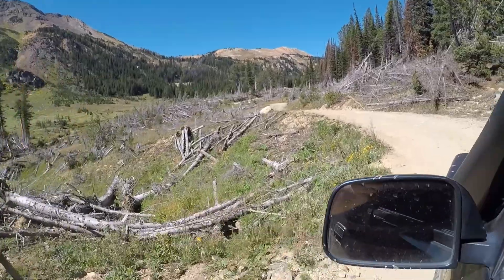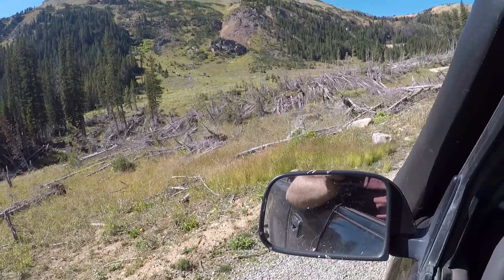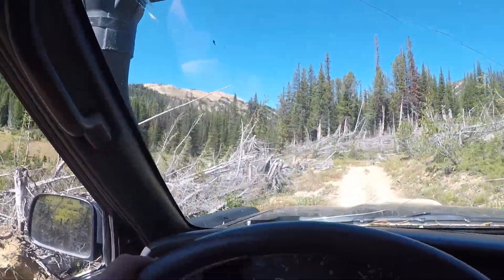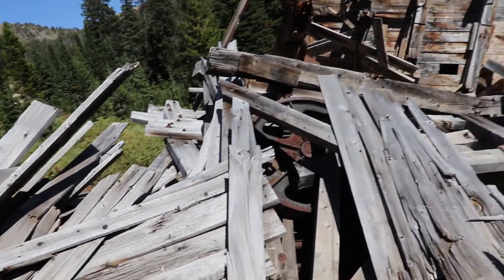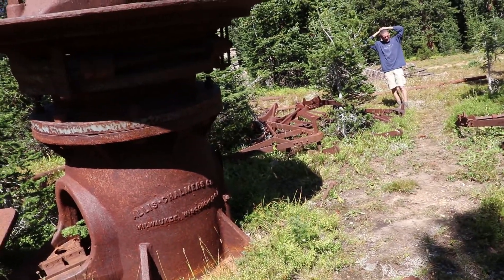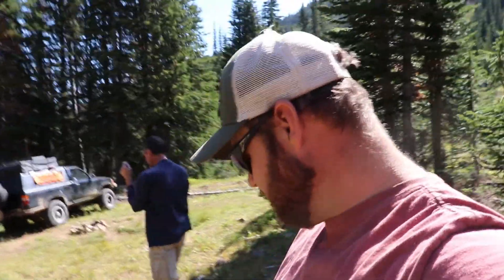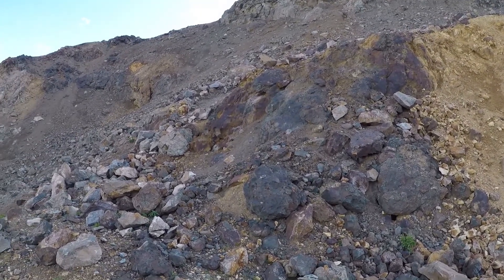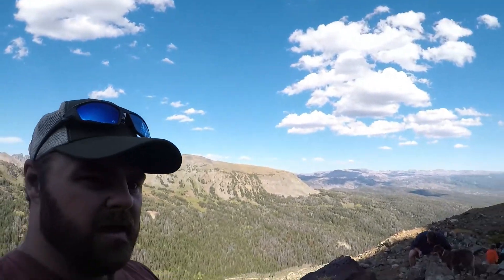A Trip To Remember - Exploring The Past 3 of 3 - Montana Overland Adventure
Its the last day of our trip and we decide to head out and explore all the mining equipment and buildings for the once booming mining around Cooke City Montana.

Interested in the gear I use? How about all the parts I use for my DIY projects? Now you can use the same stuff I do at DB Overland's Storefront.